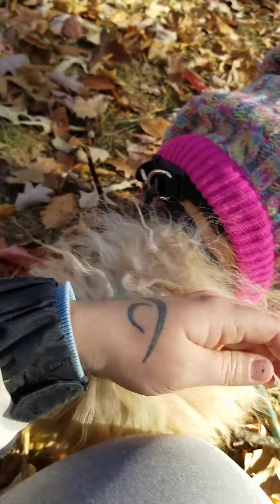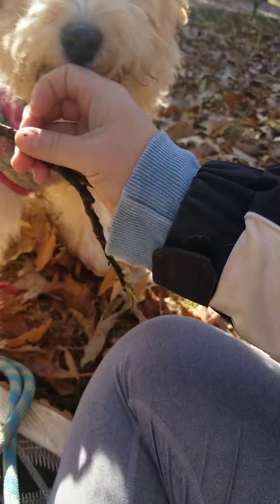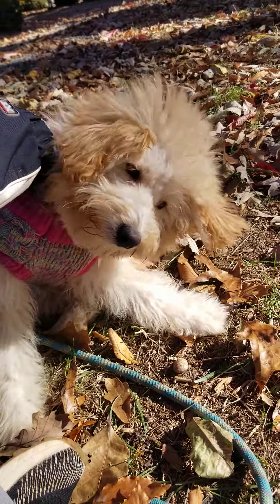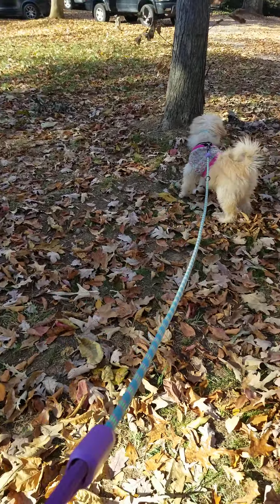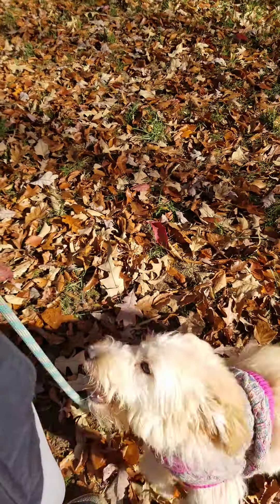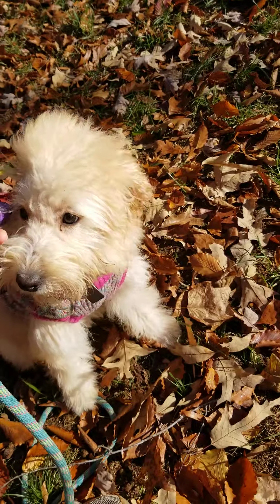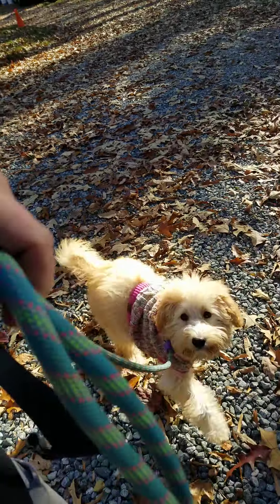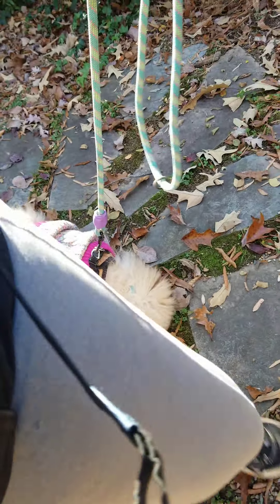Daisy, November 23, pt.4